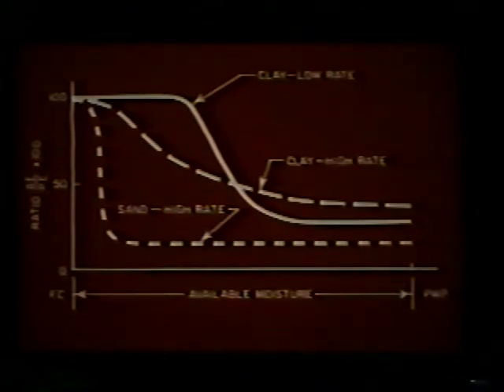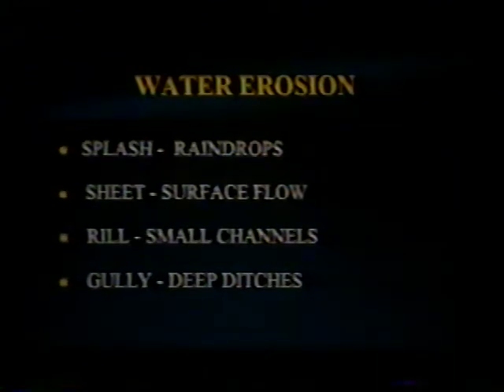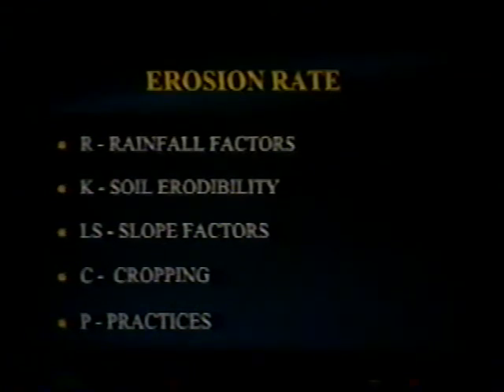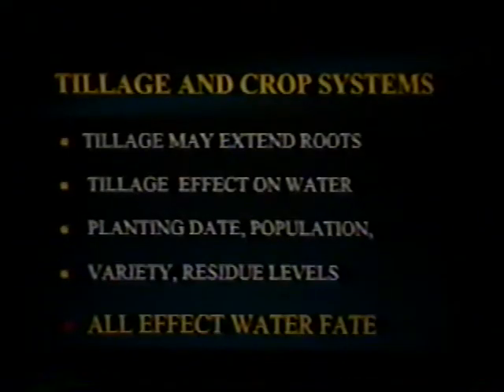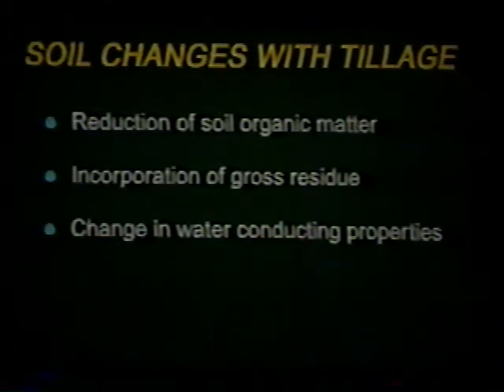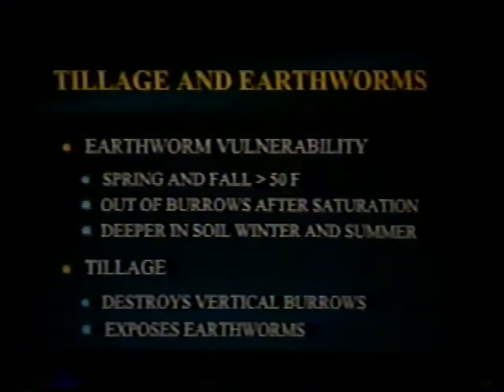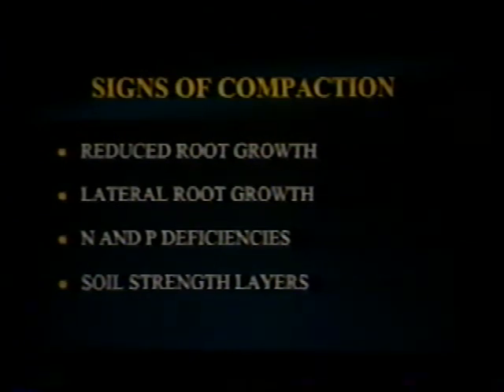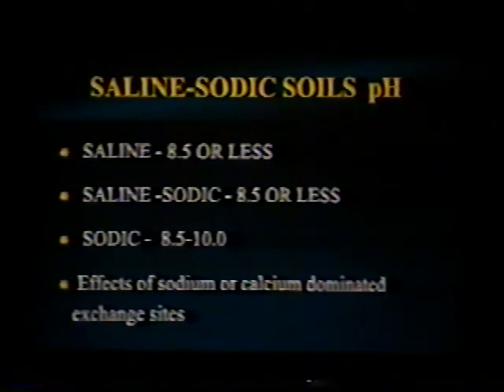Soil Management Part 2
This video contains part two of a lecture on soil management given by Dr. F. W. Simmons.